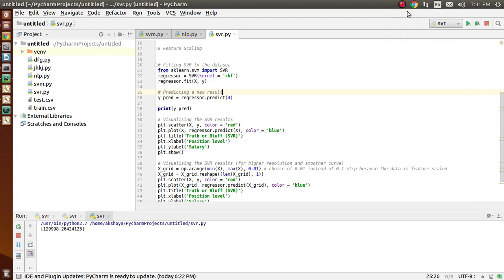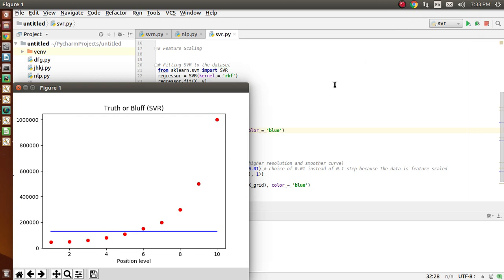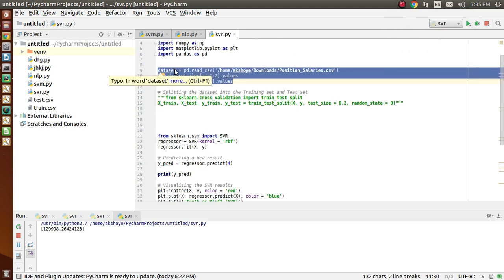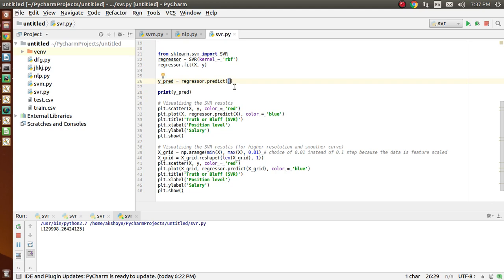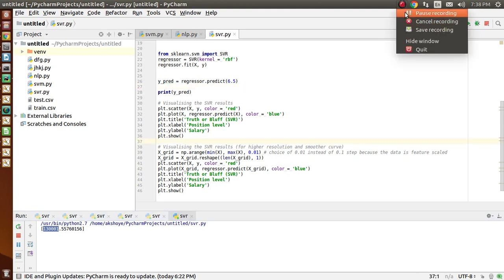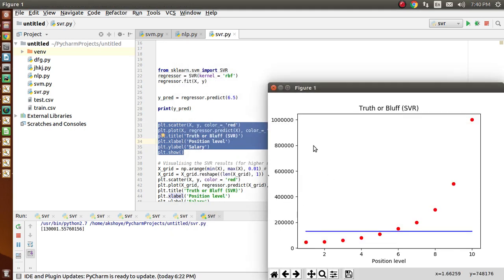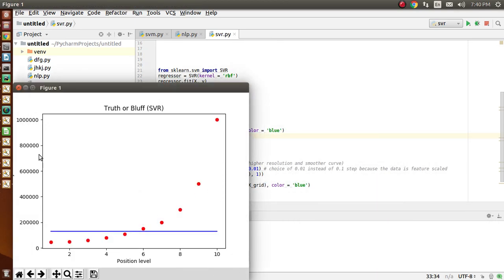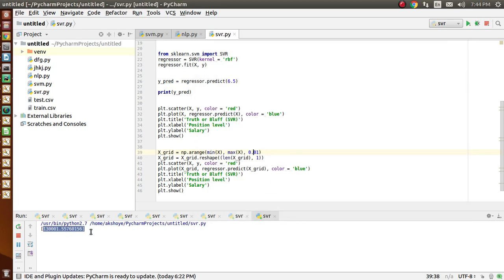How to Implement SVM Algorithm on salary dataset| Python| Machine Learning| Step-by-step Guidance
AI # Stock Prediction # Deep Learning # Matlab # Tensorflow # Python In this video, I have explained how to implement the SVR model using Salaries data-set.

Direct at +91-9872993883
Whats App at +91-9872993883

If you liked the video then you can also promote us.
your small contribution will encourage us to keep contributing to Educational AI.